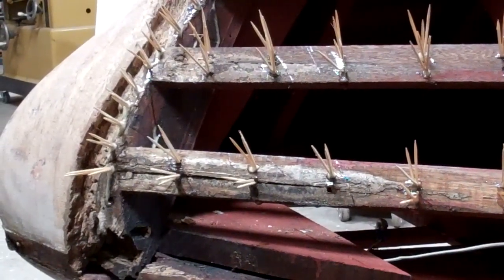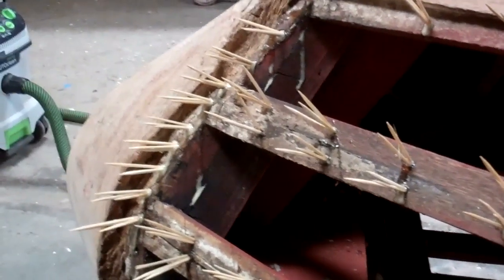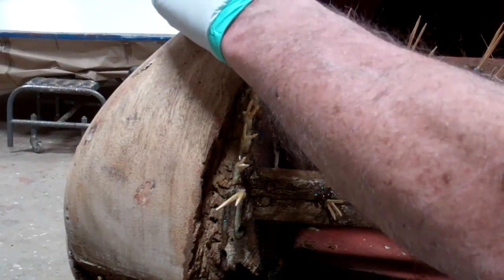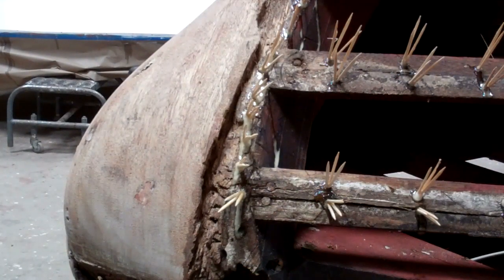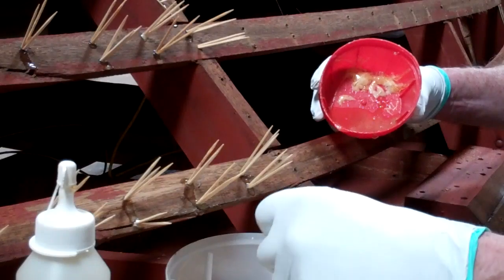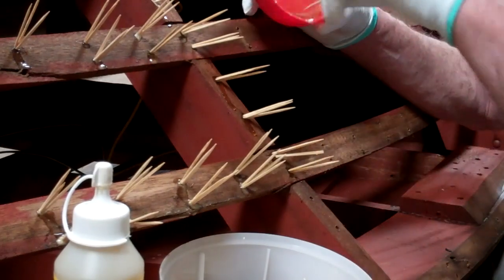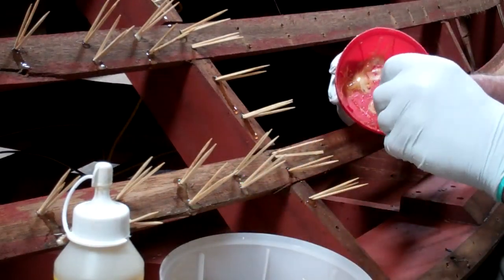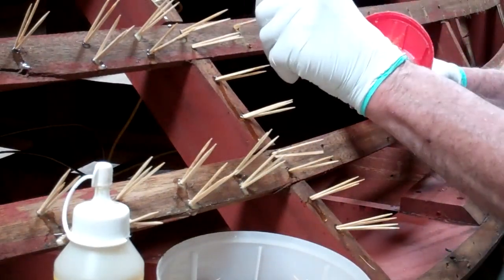1956 Chris Craft Capri Bullnose & Plank Rot 5 10 2020 Snake Mountain Boatworks LLC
As is so often the case with antique and classic wooden boat preservation, vessels tend to keep secrets. Our 1956 19’ Chris-Craft Capri Runabout gave no hint of what previous butchers had done to her and the horrific water trap they created in the process.
She let us in on this secret yesterday as Joe was finishing sanding her topsides fair. “We are almost to bleaching! I have only the last four or so feet to do on each side and I will be at the bow.” Right. Then his inline sanded started throwing up chunks, and suddenly, he had broken through a plank just aft of the bullnose bow.
Careful probing told the story. Our Capri’s bullnose is severely rotted along its starboard margin, as are the forward ends of the top three planks. One plank on port is rotted through as well. All of it is because the butchers were too lazy to address foredeck framing issues properly, by releasing planks rather than reaching for a circular saw and simply making an athwart cut through them all the way across the deck.
A sloppy athwart seam butt joint “repair” failed, of course. The seam opened at some point, allowing water to infiltrate and keep the planks and bow wet. Talk about a perfect storm for rot!
As I explain in the clip, Joe will address the bullnose rot using a Dutchman repair. Then the offending planks will be replaced, which is both best for the boat and likely also best for her owner as it’s a least-cost path relative to trying to scab new planking onto the ends of the existing and rotted planks.
Now that I have released the damaged planks, I am tooth-picking, filling each and every screw hole in the frames and battens with three white ash toothpicks and Gorilla Glue. It is a tedious, gooey task, but is the only right way to go. (Toothpick source
Replacing the #8 with #10 screws is absolutely the wrong way to go. The holding power of that aged wood is compromised, and, since the #10’s have larger heads than the #8’s, larger countersinks must be driven, which, in turn requires inserting larger bungs, if you can find them.
Go the lazy way and you “earn” weak fastening and wood bungs that are noticeably larger than all the others on your boat. UGHHHHH!